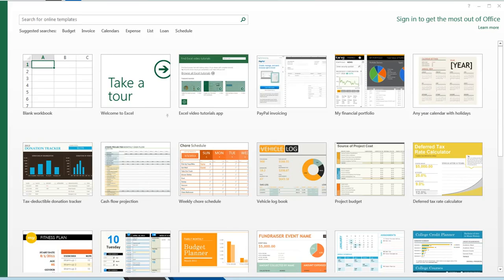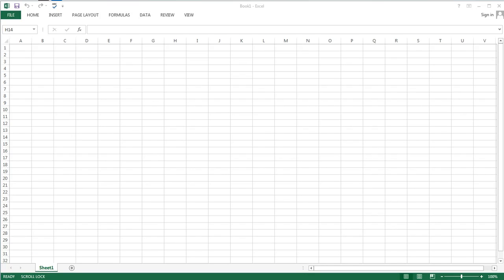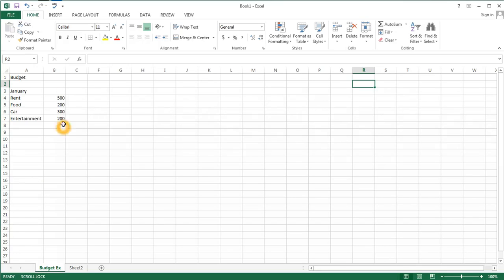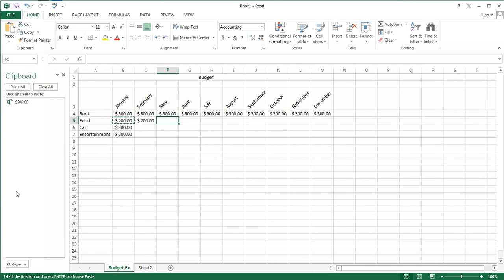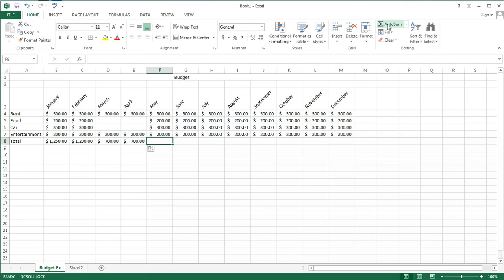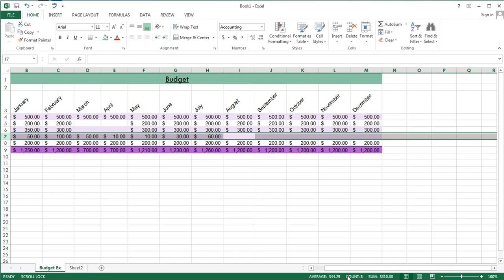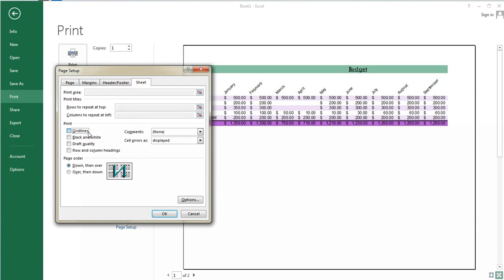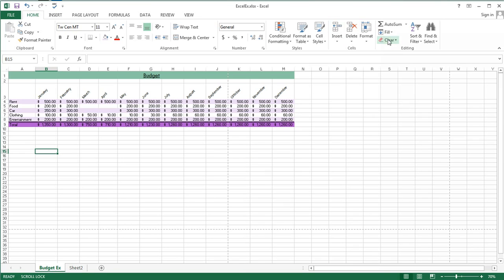Creating and Editing Worksheets in excel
Basic stuff about worksheets